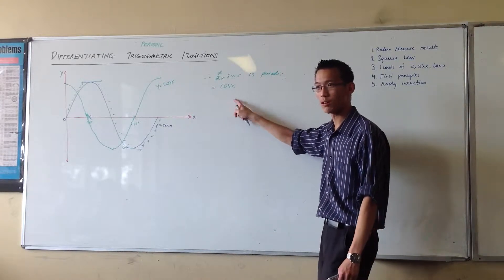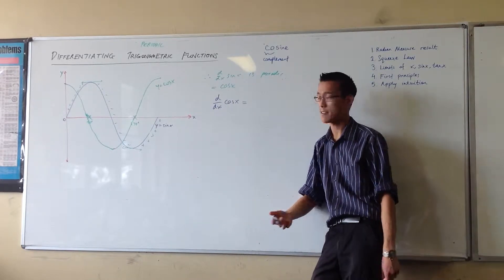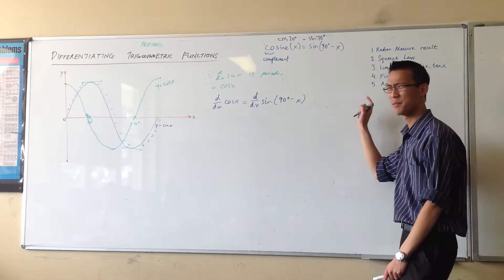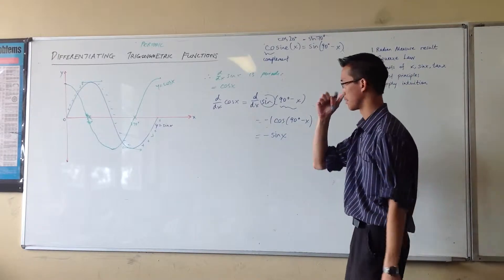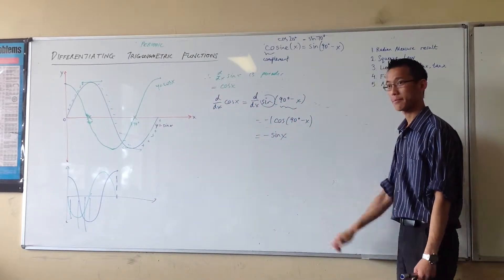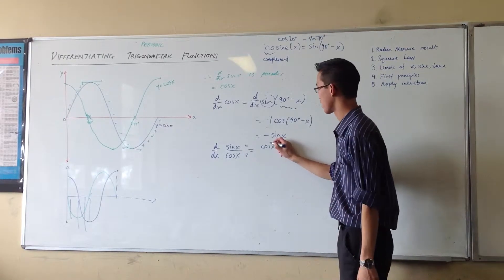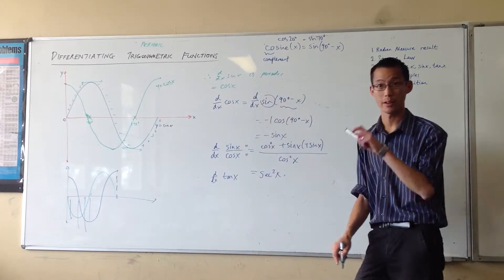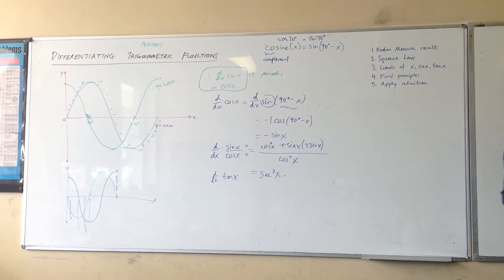Determining Derivatives for cos(x) & tan(x)